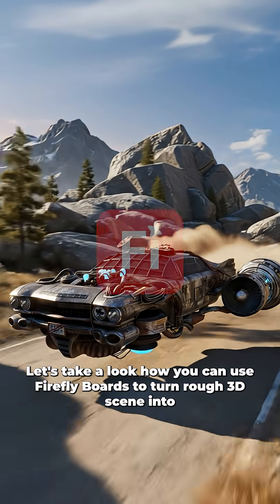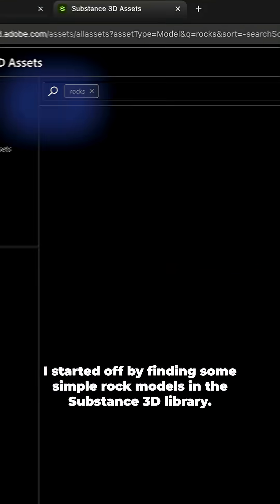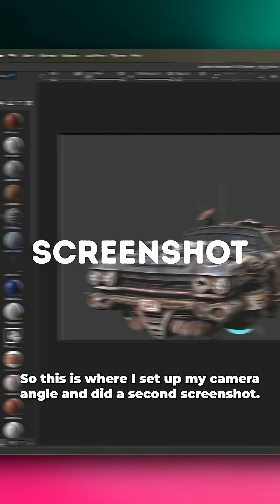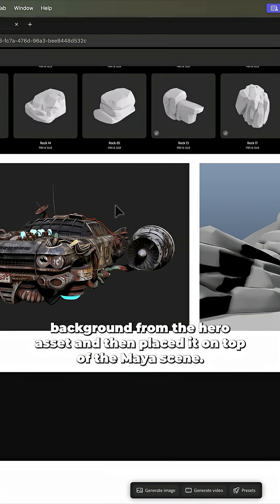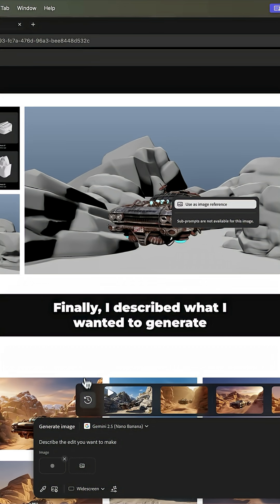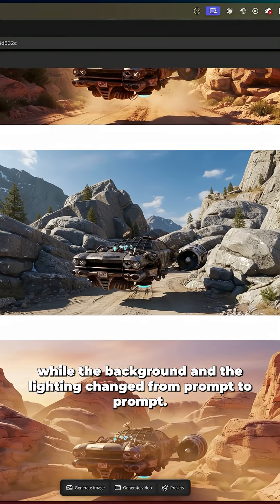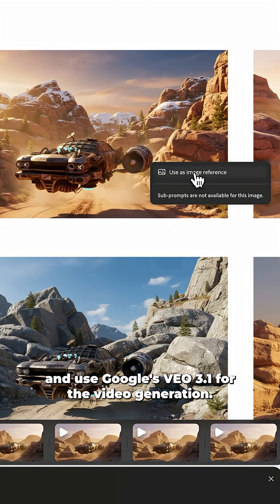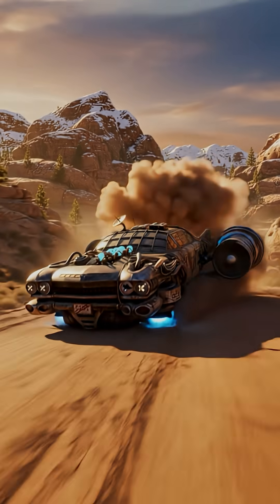CG Backplate and Motion in Firefly Boards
Let's take a look how you can use Firefly Boards to turn rough 3D scene into a realistic backplate for your hero asset and even add some motion.

This can be a useful method for making reference shots in the animated movie production.